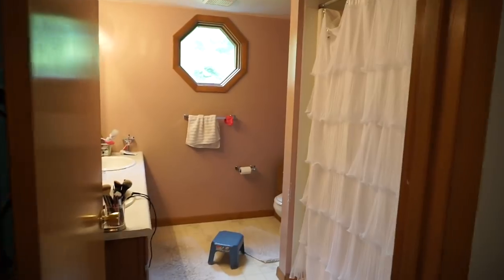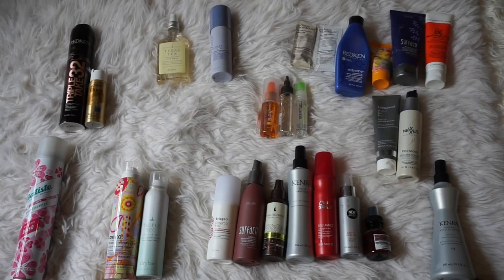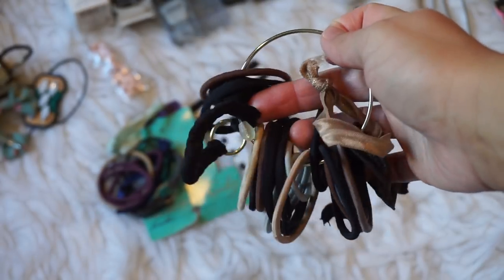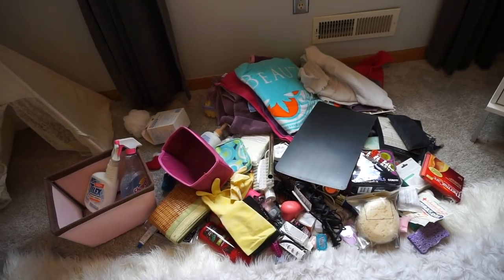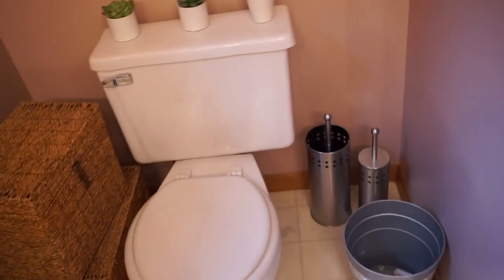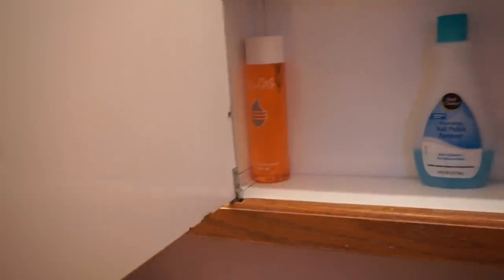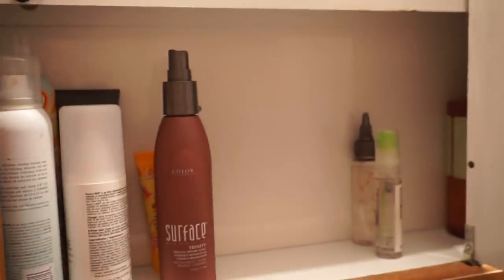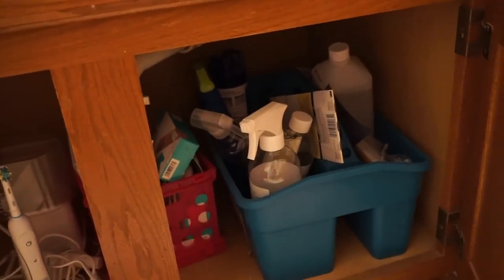HUGE BATHROOM DECLUTTER / / MY JOURNEY TO MINIMALISM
Hope you enjoyed the video! I filmed the actual declutter back in March...It took me this long to film an intro/ do the cleaning portion haha, just watch for the outfit changes, there were multiple days involved in that :P. It's also why I don't have some stuff that I "kept" because if you watch my empties, they were in there! Hope all of your journeys are going well too! Lets stay motivated together :)

Use code "BGMST", to get $5 to use on your first purchase when you sign up!

Want more "Brittany time"? :'P

& don't forget Chester too!

**Some products shown may have been given to me by a friend, or for review, but as always ALL opinions are my own!